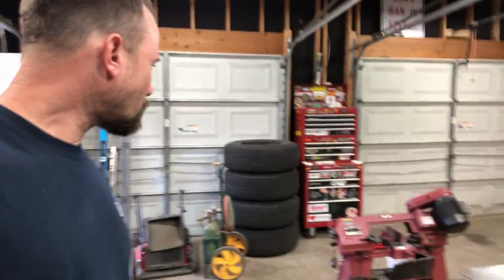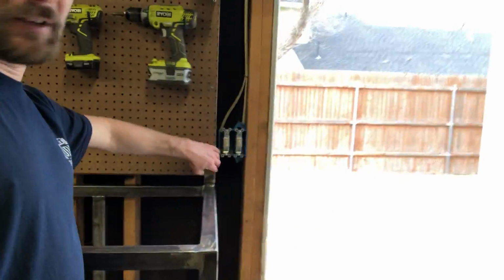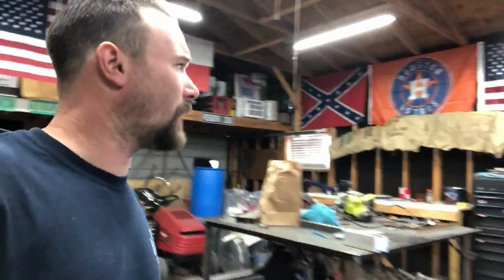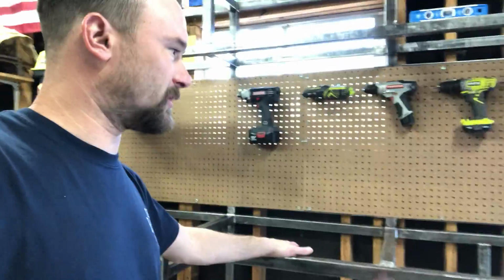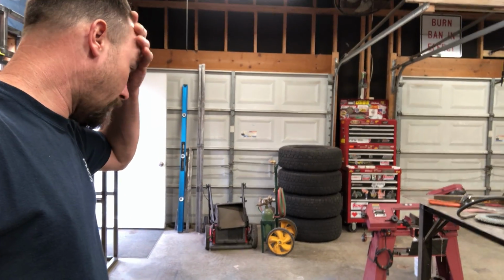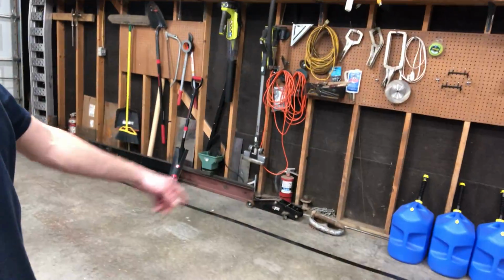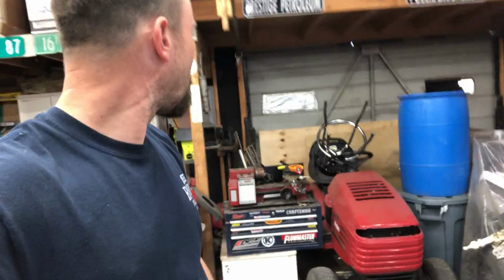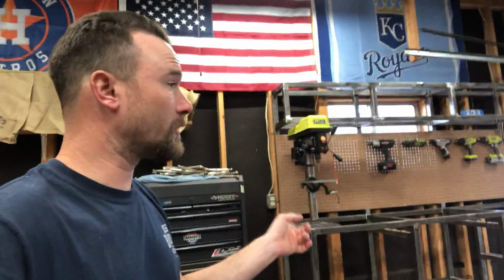Blah blah blah